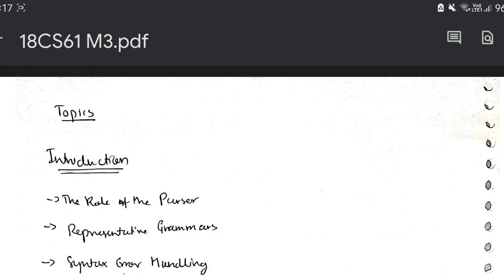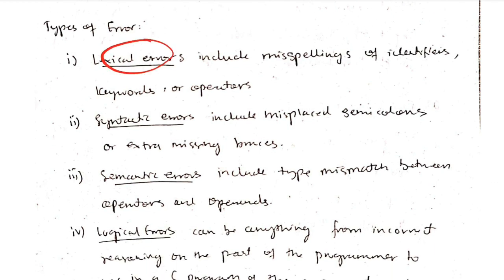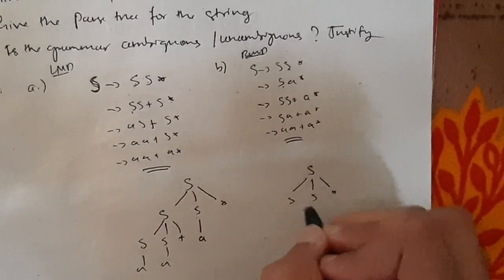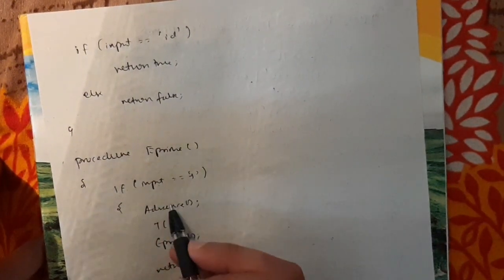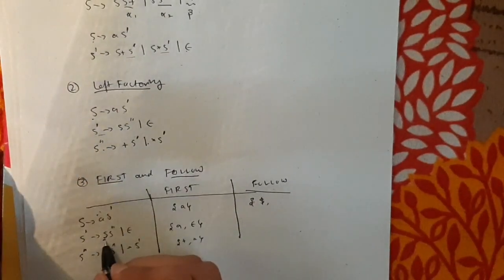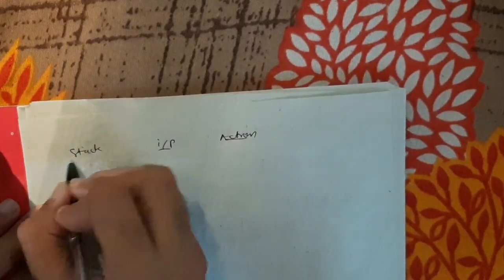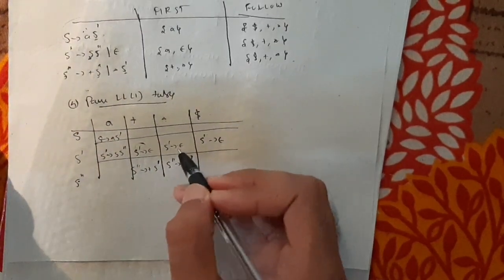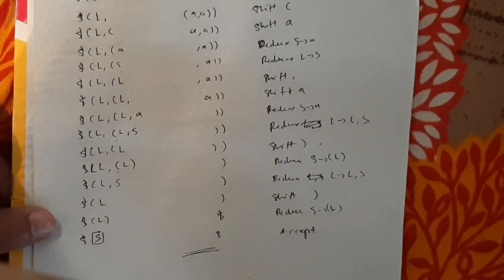18CS61 - SS and CD - MODULE 3 - System Software and Compilers - VTU 6th SEM CSE/ISE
Topics:
0:00 What to focus in Mod3
8:47 Topic 1: Parse Tree, LMD RMD Ambiguity
12:05 Topic 2: Left Recurrsion and Left Factoring
15:40 Topic 3: Recursive Descent
17:20 Topic 4: FIRST and FOLLOW LL(1)
34:00 Topic 5: Shift-Reduce Parsing